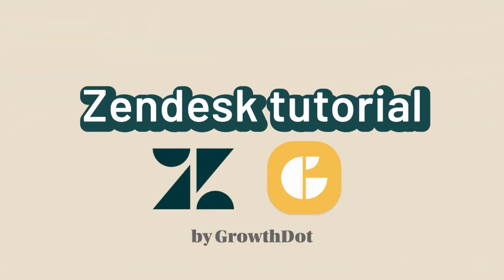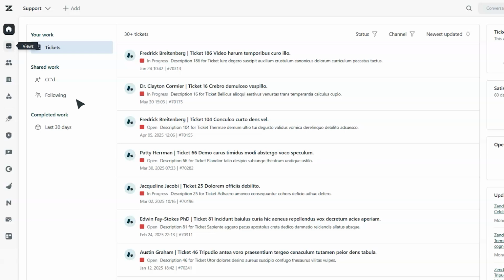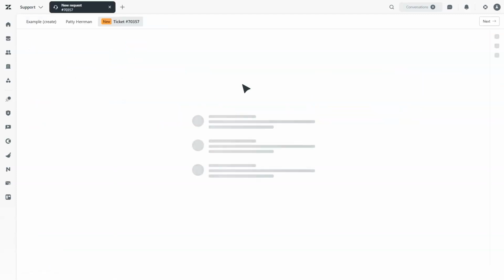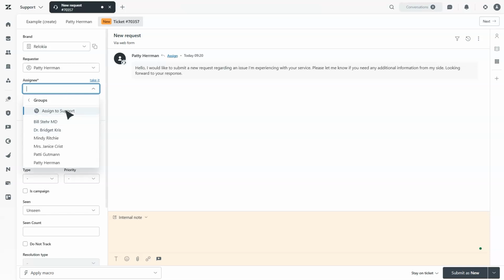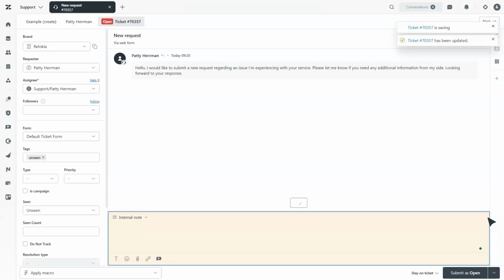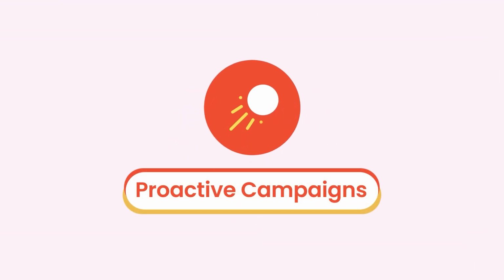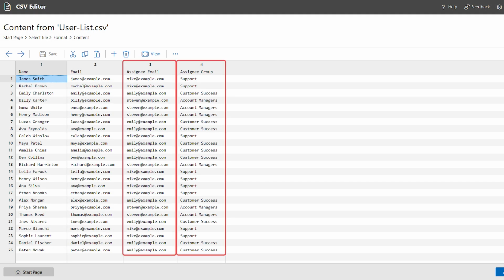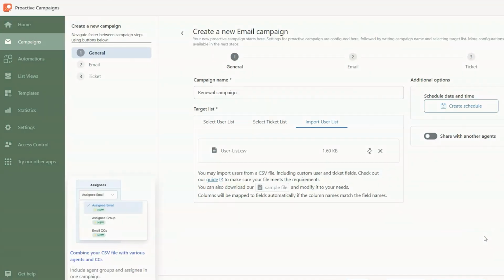How to Assign Tickets in Zendesk - Quick Zendesk Tutorial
In this video, we’ll show you exactly how to assign tickets in Zendesk — quickly and correctly. You’ll learn how to route tickets to the right agent or group, and avoid tickets sitting unassigned.

We also cover a smarter way to handle Zendesk ticket assignment
during mass email campaigns. With Proactive Campaigns, you can assign tickets automatically using a simple CSV file — so every reply goes straight to the right person from the start.

If you want a cleaner workflow and faster responses, this is a must-know setup.

«0:00 - Intro»
«0:08 - How to find unassigned tickets»
«0:26 - How to assign a ticket to an agent or group»
«1:02 - How to auto-assign tickets during mass emails»